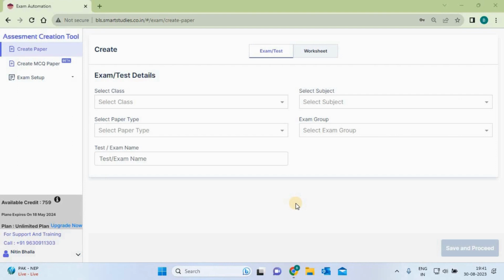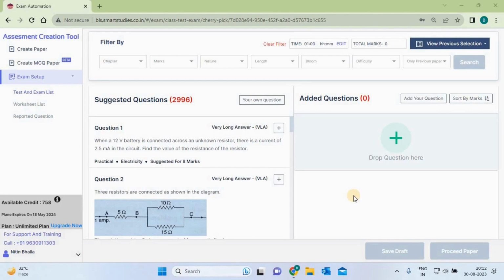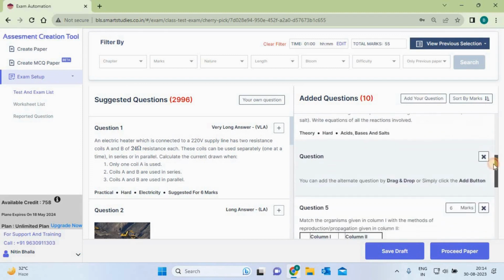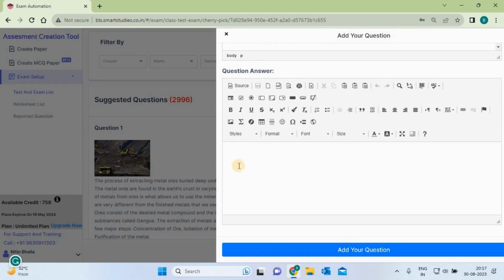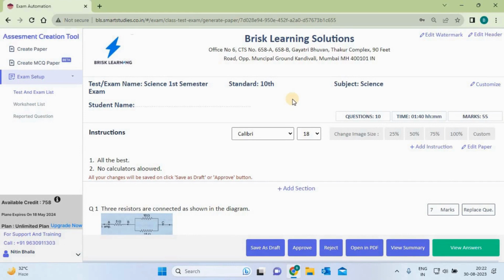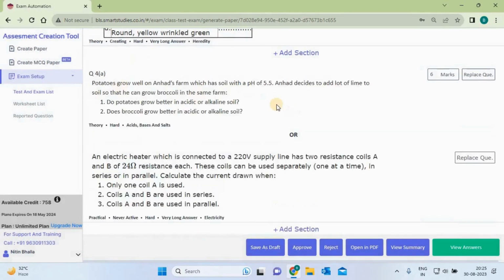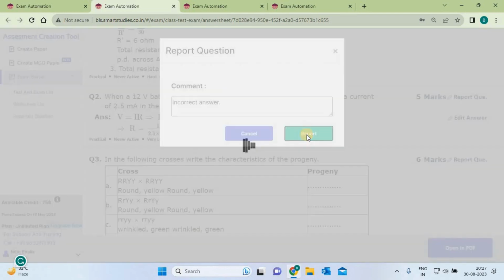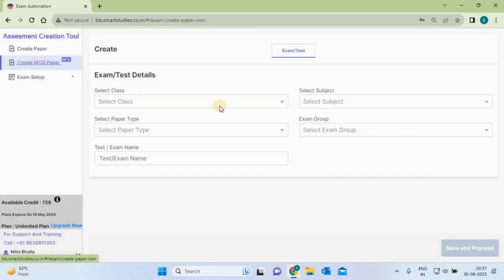Exam Paper Creator Tool (Test Lo Tool) (incl. new features)- English Demo Video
Here is the fresh video of the Exam Paper Creator Tool (Test Lo Tool) along with the new features included!